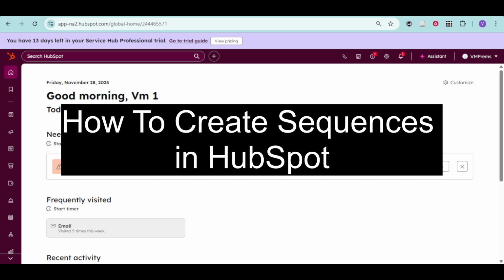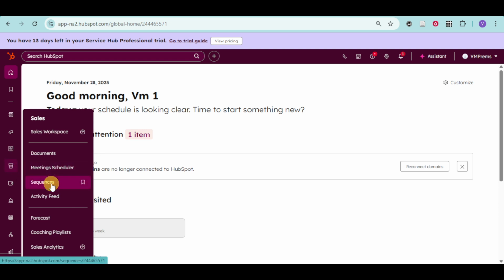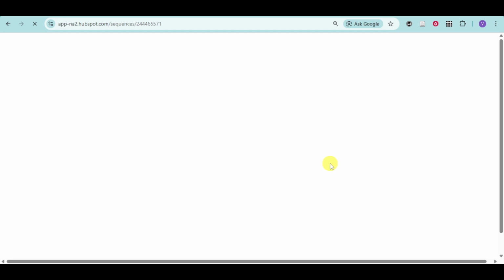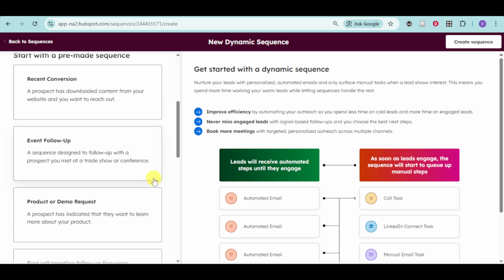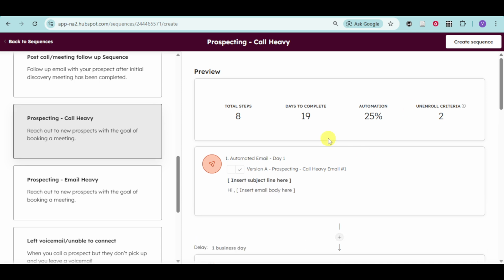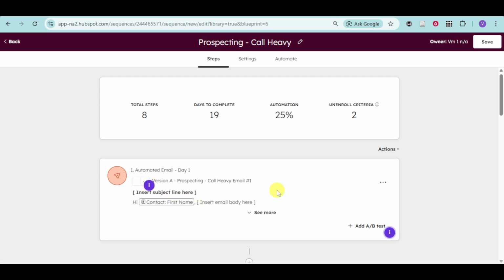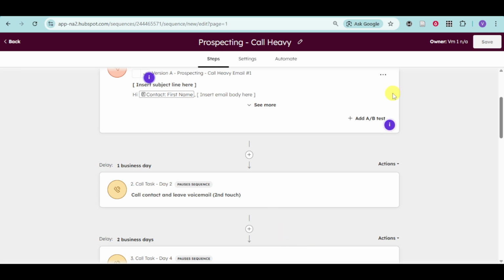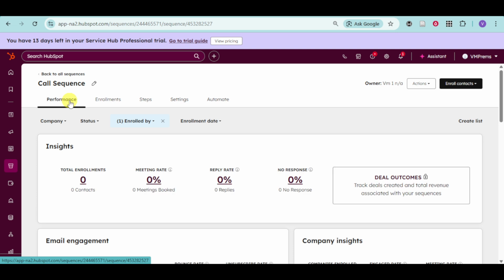How To Create Email Sequences in HubSpot (Step-by-Step 2026)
How To Connect Your Custom Domain to HubSpot (Working 2026)

Want to automate personalized sales outreach at scale? This tutorial shows you exactly how to create powerful email sequences in HubSpot to engage leads, book meetings, and nurture prospects automatically.

I'll guide you through building multi-step sequences with emails, tasks, and delays, and show you how to personalize them for higher reply rates.

In this video, you will learn:
✅ The difference between a sequence and a single email, and when to use each.
✅ How to navigate to the Sequences tool in your HubSpot Sales Hub.
✅ Step-by-step instructions for building a new sequence: adding emails, setting delays, and inserting personalization tokens.
✅ How to incorporate automated tasks (like making a call) into your sequence flow.
✅ Best practices for writing effective sequence emails that get responses.
✅ How to enroll contacts, track performance, and A/B test your sequences.